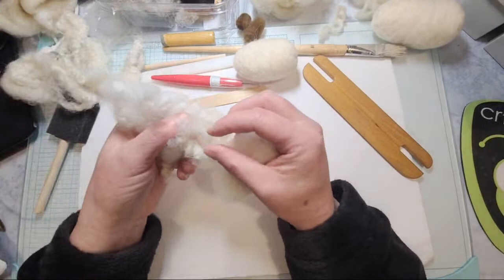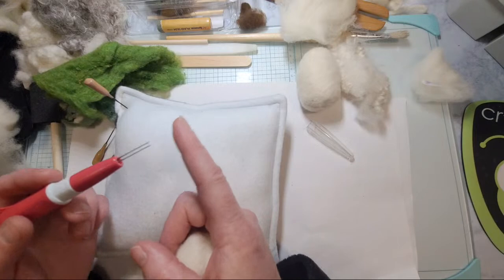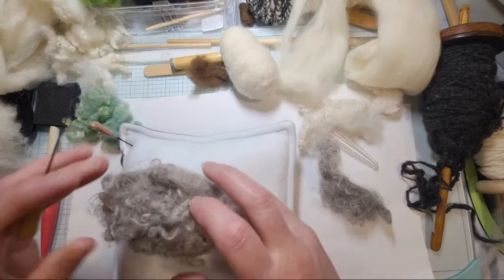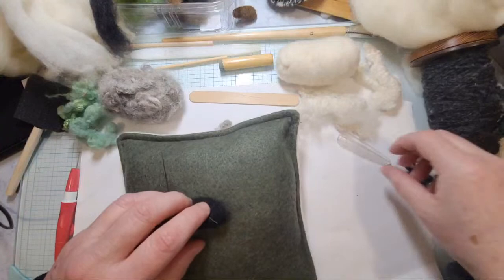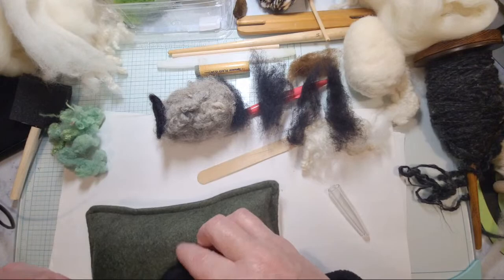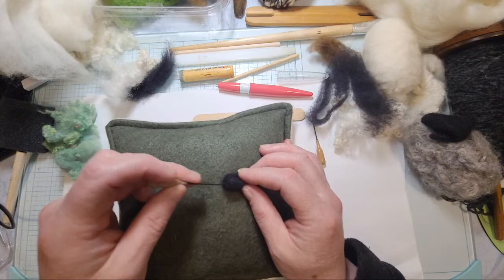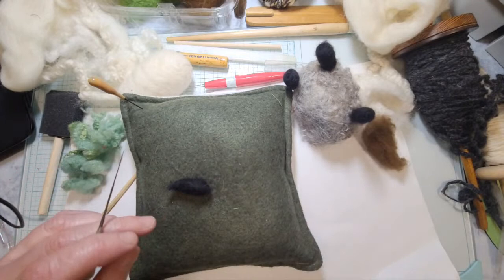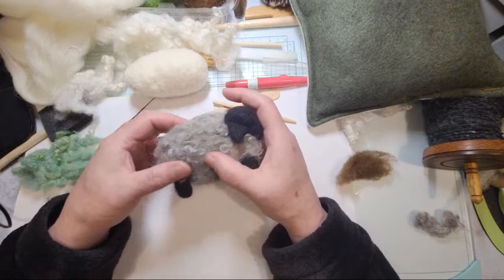You FELT like what???!!! Itching to play with wool!!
ohhhh, Let's learn the very basics of how to felt some wool into fuzzy little critters. I am no professional and i am self taught in most mediums, including needle felting. Let's learn and create together!!